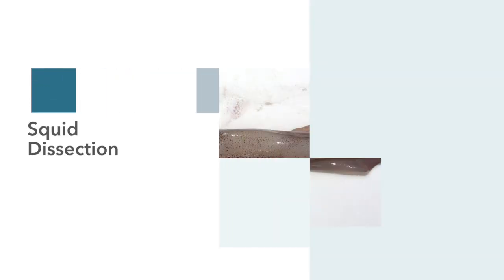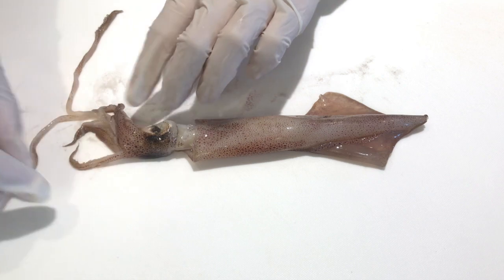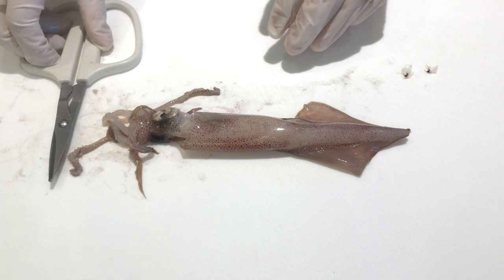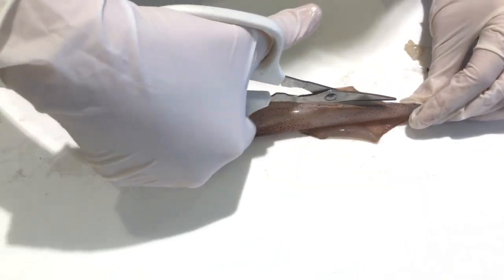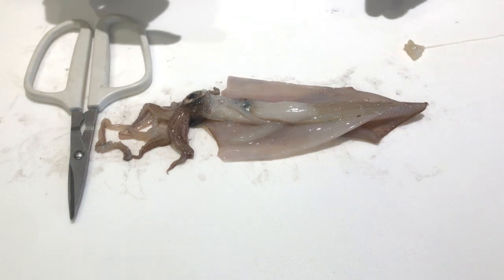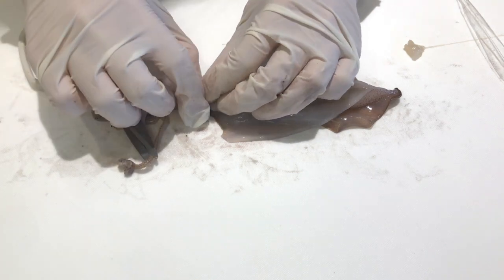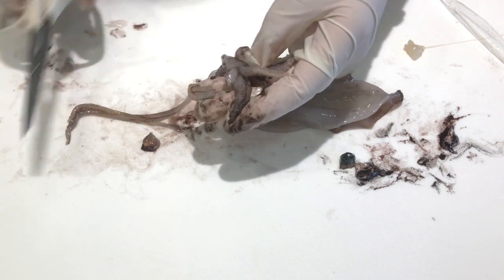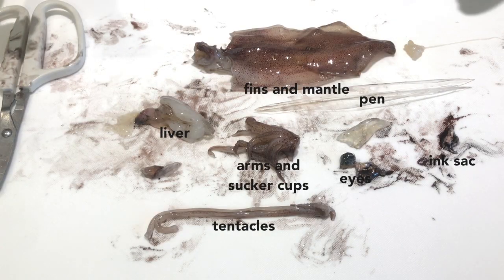Squid Dissection in 3 Minutes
Another project I made for school.

Squid are cephalopods in the superorder Decapodiformes with elongated bodies, large eyes, eight arms, and two tentacles. Like all other cephalopods, squid has a distinct head, bilateral symmetry, and a mantle. They are mainly soft-bodied, like octopuses, but have a small internal skeleton in the form of a rod-like gladius or pen, made of chitin.